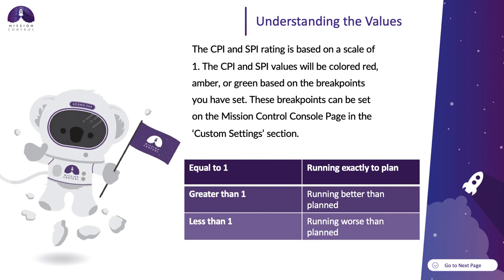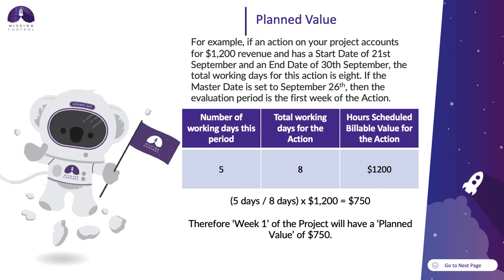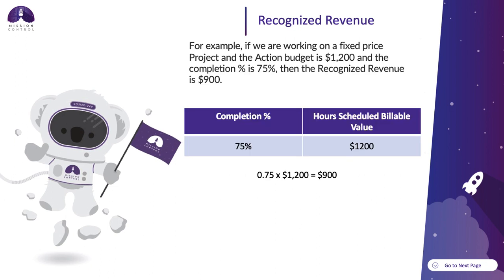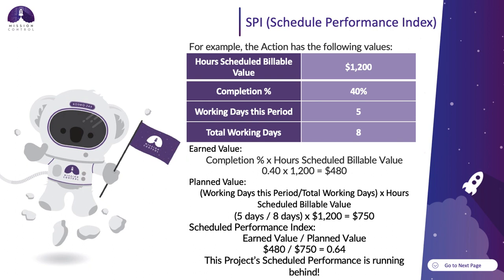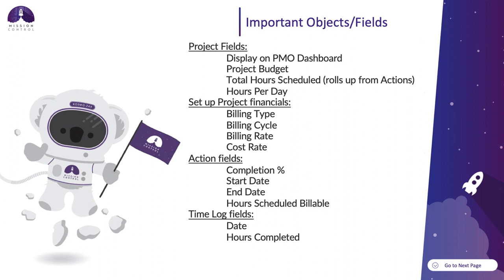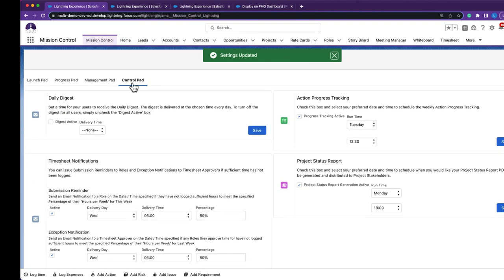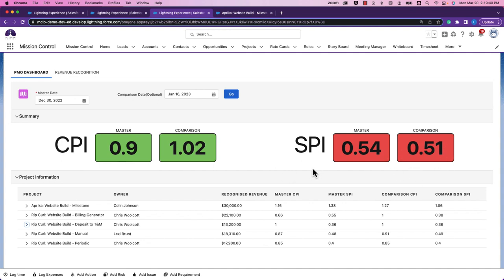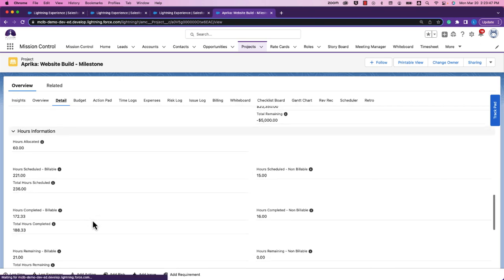Mission Control: How To - PMO Dashboard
This How To video dives into the PMO Dashboard, explaining how the Cost Performance Index (CPI) and Scheduled Performance Index (SPI) are calculated to help you keep your projects on track to budget and schedule